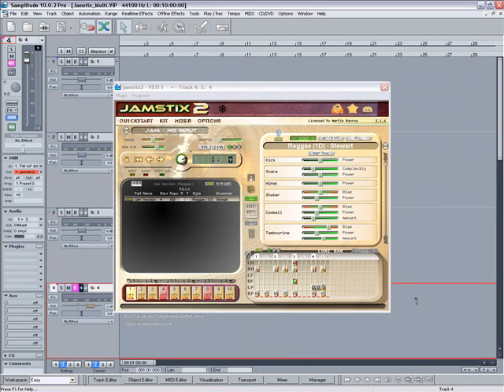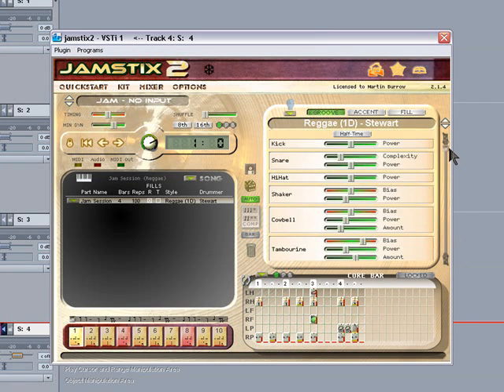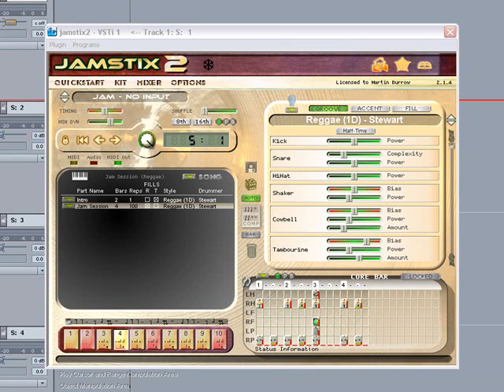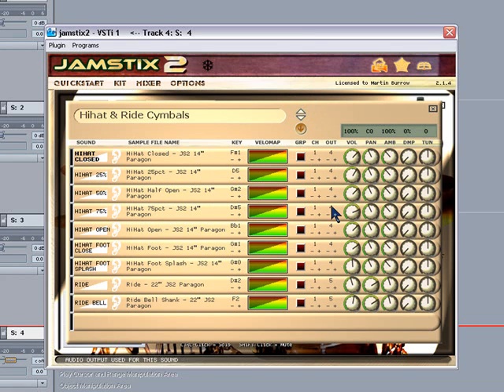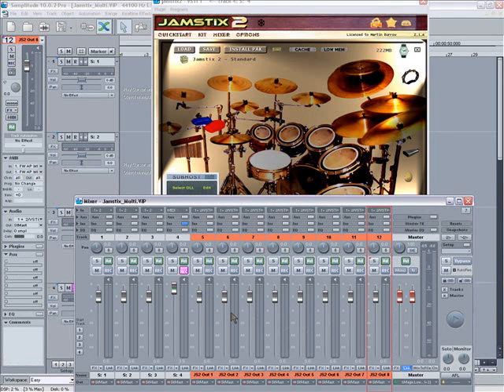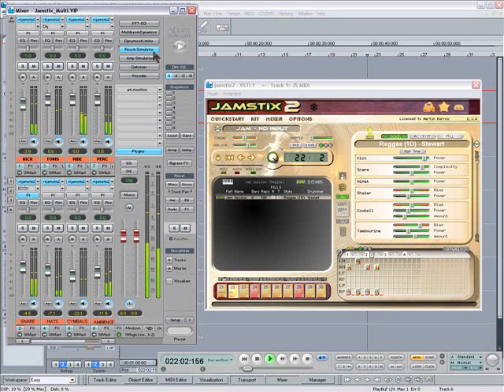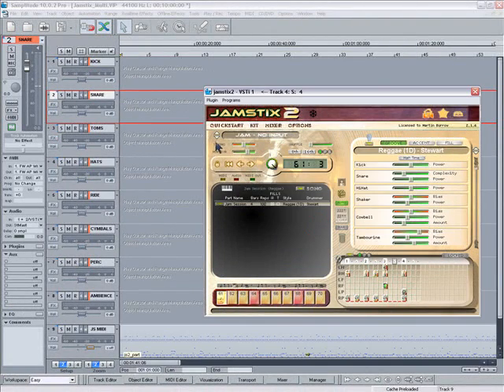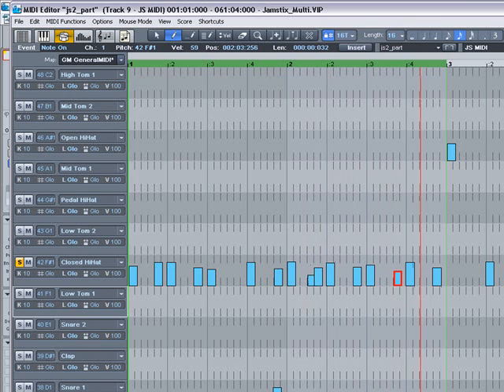Samplitude and Jamstix Tutorial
How to set up multiple outs using Jamstix